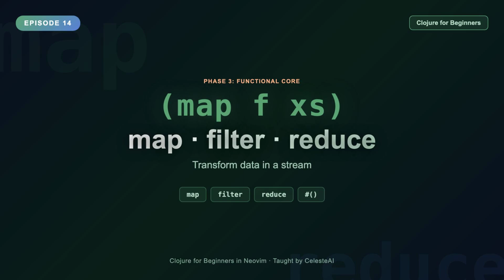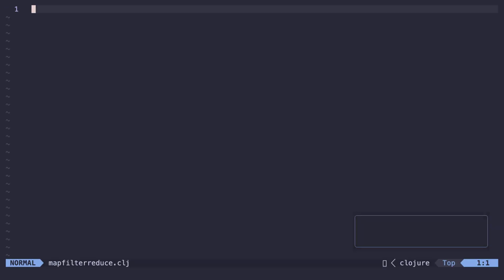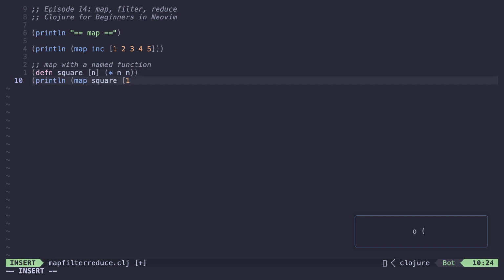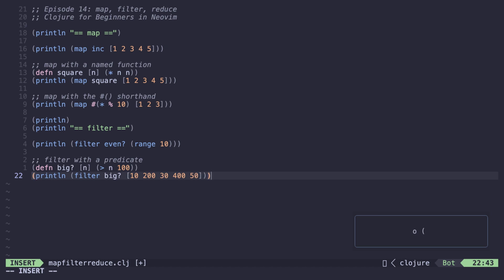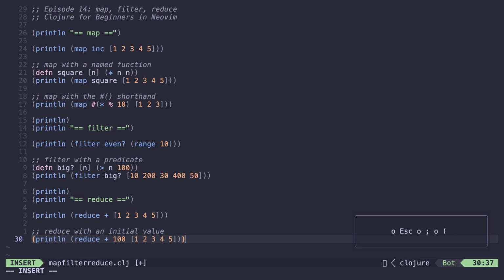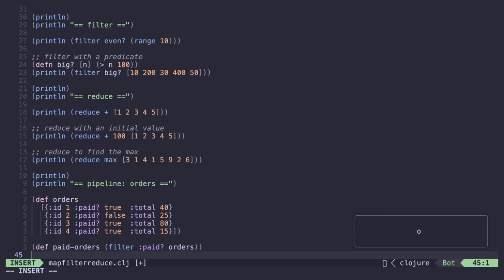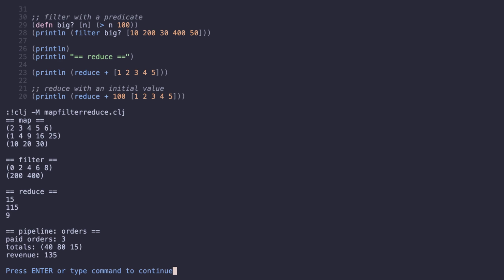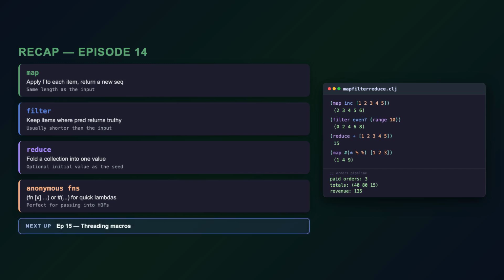Clojure map, filter, reduce — The Functional Toolkit | Episode 14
Map, filter, and reduce are the three higher-order functions you'll reach for in almost every Clojure program. Once you know them, most data-shaping tasks turn into three-line pipelines.

In this episode we cover map to transform each item, filter to keep the ones that match, reduce to fold a collection into a single value, and anonymous functions with fn and the hash-paren shorthand.

Phase 3 begins — the Functional Core!

What You'll Learn:
- map — apply a function to every element in a collection
- filter — keep elements that satisfy a predicate
- reduce — fold a collection into a single value, with optional seed
- Anonymous functions — (fn [x] ...) and the #(...) shorthand
- Building pipelines by combining map, filter, and reduce

Timestamps:
0:00 - Intro
0:12 - Preview: map, filter, reduce
0:32 - Start the REPL
0:40 - map in the REPL
0:53 - filter in the REPL
1:07 - reduce in the REPL
1:23 - Exit REPL
1:28 - Write mapfilterreduce.clj in Neovim
1:51 - map section
3:11 - filter section
4:17 - reduce section
5:36 - Orders pipeline: filter, map, reduce
7:56 - Run with :!clj -M %
7:59 - Output walked through
8:55 - Review
9:00 - Recap
9:35 - What's next: Episode 15

Key Takeaways:
1. map transforms each item. filter keeps the matches. reduce folds to one value.
2. Anonymous functions let you pass tiny lambdas inline — use #() for one-off cases.
3. Combine map, filter, and reduce to build readable data pipelines.
4. These three functions cover 90 percent of everyday data processing in Clojure.

Phase 3 begins! Next up, Episode 15 — threading macros for even cleaner pipelines.